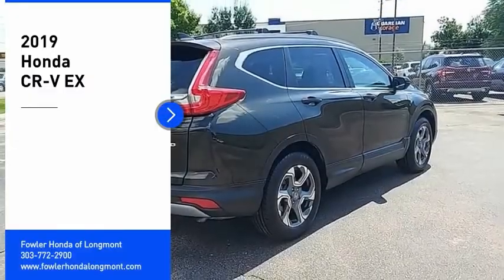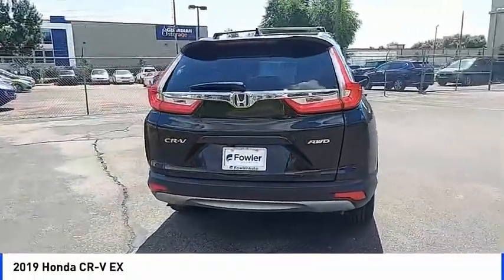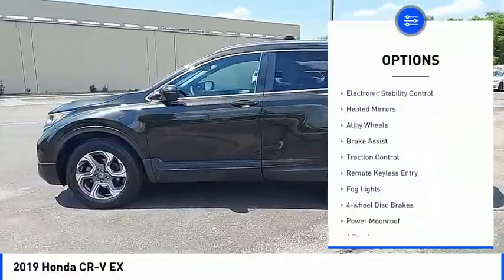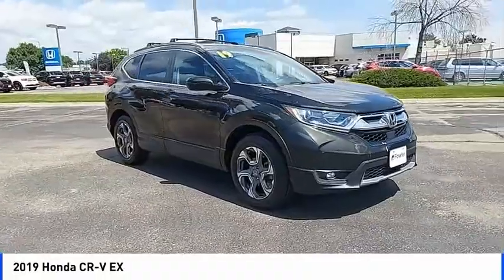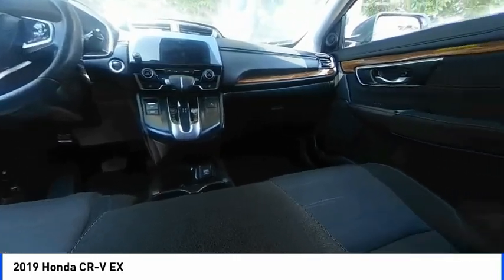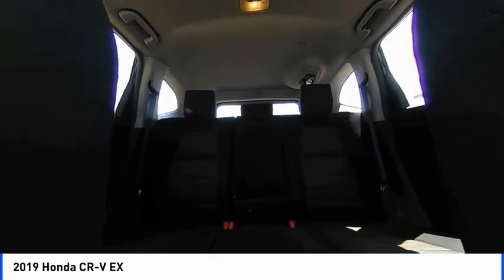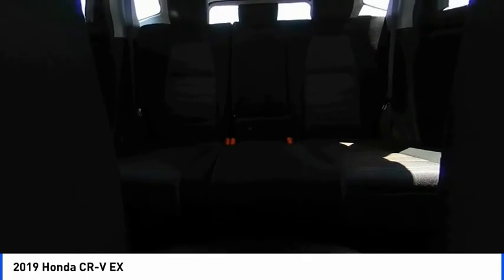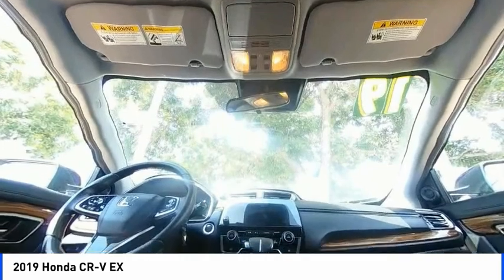2019 Honda CR-V L210355A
Fowler Honda in Longmont (Formerly Frontier Honda) at 710 S Main St, Longmont, CO (Call us at 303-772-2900) is your destination for Honda vehicles in Longmont, CO. At our dealership, we serve customers from Denver, Firestone, Erie, Boulder and surrounding areas. Recent Arrival!brREAR BACKUP CAMERA, BLUETOOTH, HANDS-FREE, KEYLESS ENTRY, PUSH BUTTON START, BLIND SPOT MONITOR, LOCAL TRADE, ADAPTIVE CRUISE CONTROL, USB, ALL-WHEEL DRIVE, HEATED MIRRORS, POWER SUNROOF / MOONROOF, HEATED SEATS.br2019 Honda CR-V EX AWD 4D Sport Utility AWD CVT 1.5L I4 DOHC 16VbrTo Protect Your Safety, we are currently offering Virtual Tour of Vehicle: We will use live interactive video chat to give you a virtual walk around of any vehicle we have in stock. We are offering online tools to help you work your deal before coming by the dealership which helps speed up your visit. Local Home Delivery: If you buy a vehicle, over the phone, email, text. We will deliver the vehicle to your home or a place of your choosing. CARFAX One-Owner.